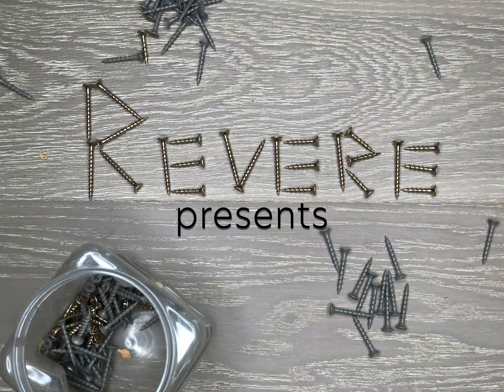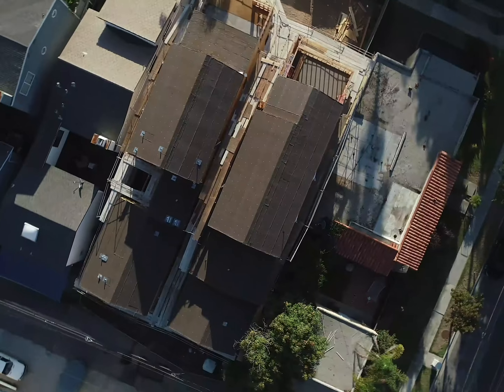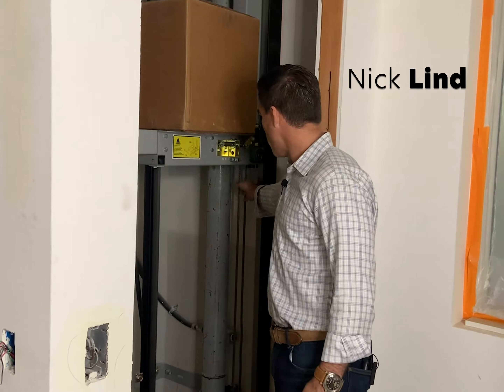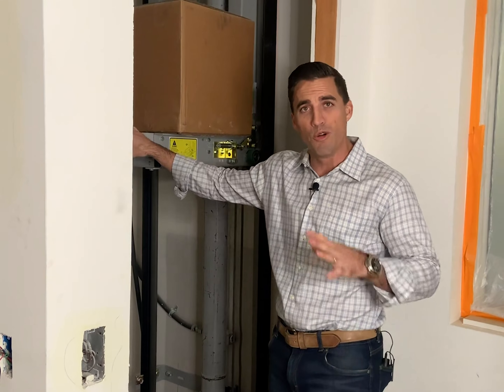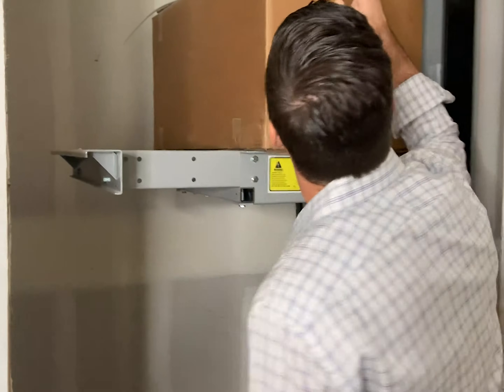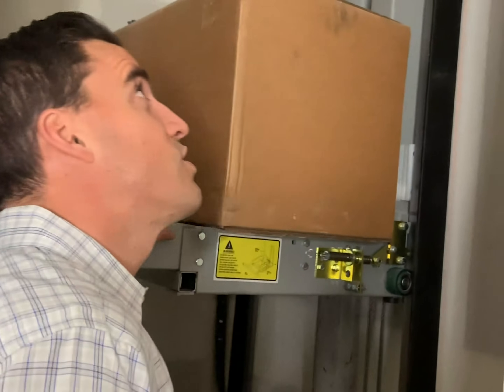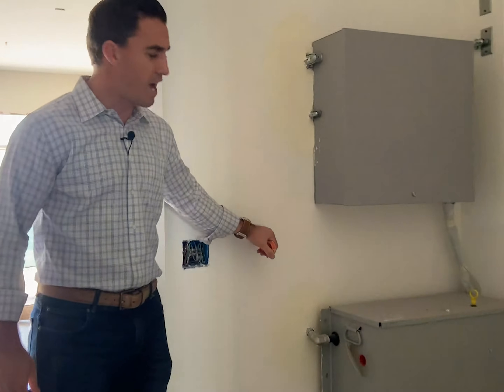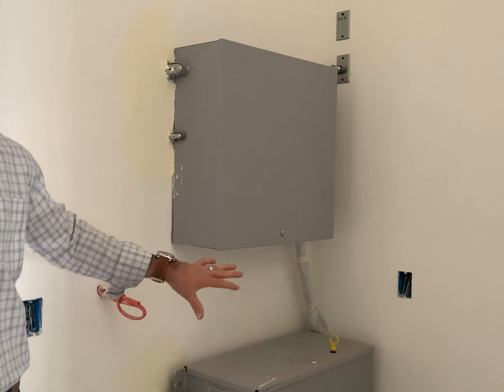Multimillion dollar custom home elevator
A sneak peak inside an elevator build.